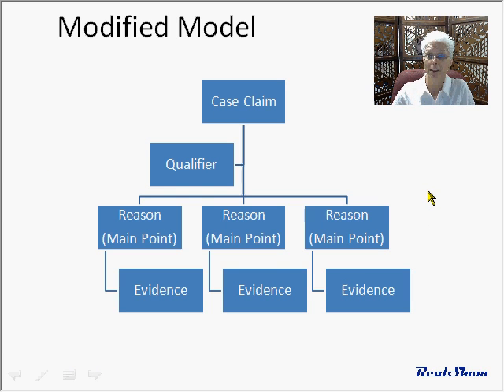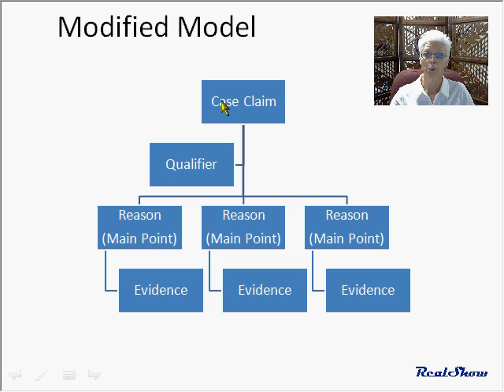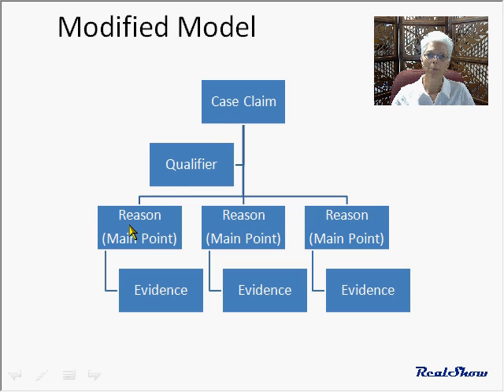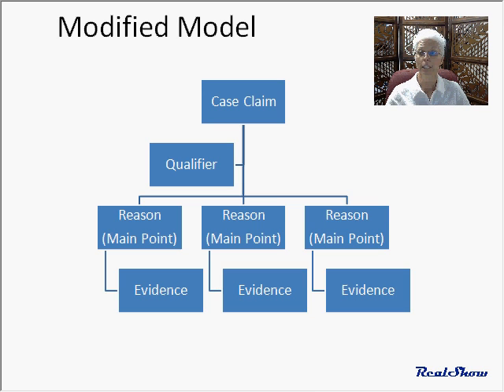Toulmin Analysis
This quick refresher talks about the parts of a Toulmin Analysis as modified by Crusius and Channell in Aims of Argument.